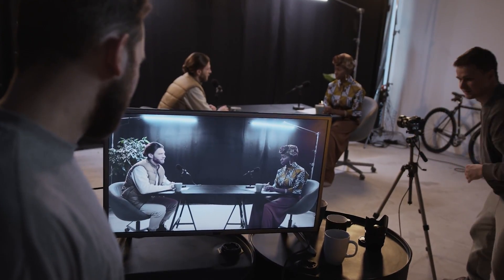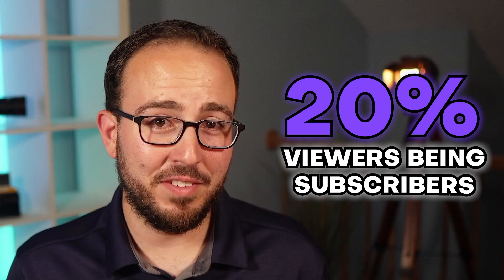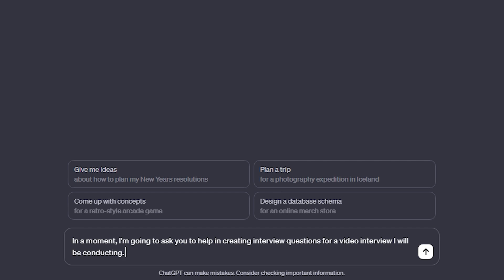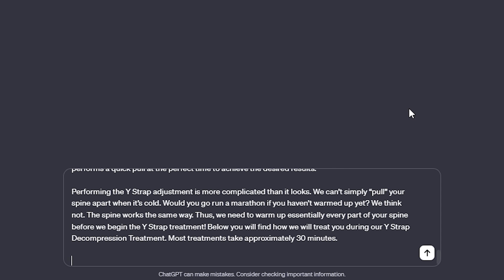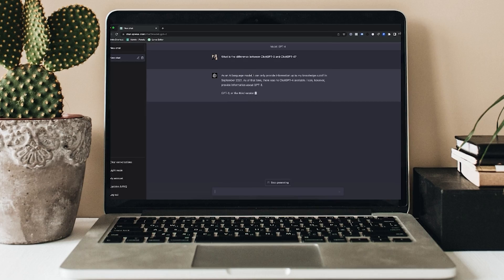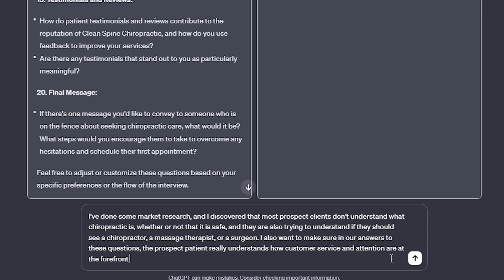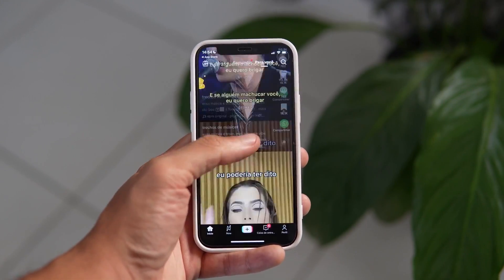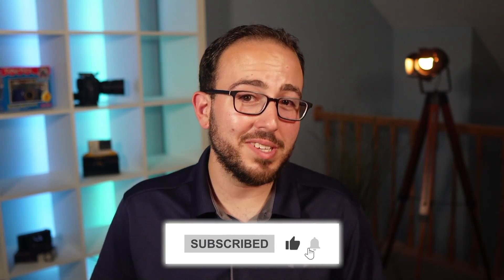How To Use AI To Script Your Corporate Videos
- it's fairly easy to use ChatGPT to script your videos but what's even better is that you can use it to script your video interviews. After carefully using AI prompts to teach ChatGPT about your client, you can then leverage it to save you hours of time in scripting interview questions. I'll show you how in this video.